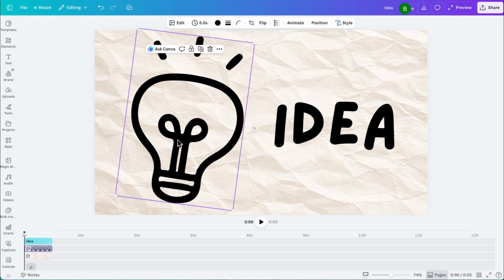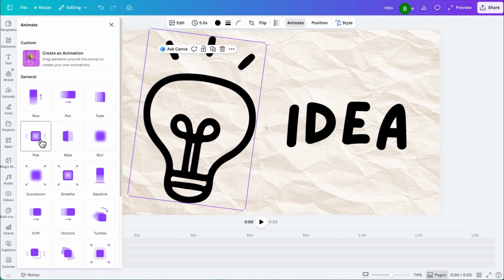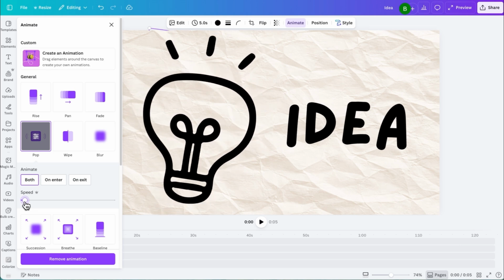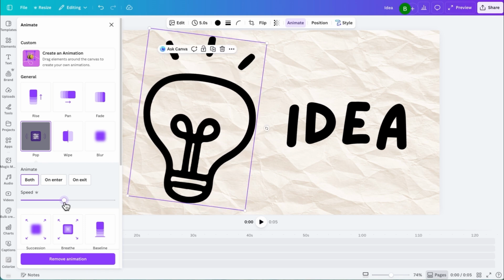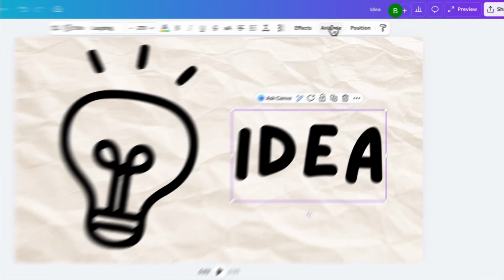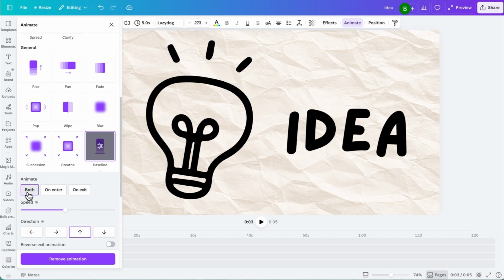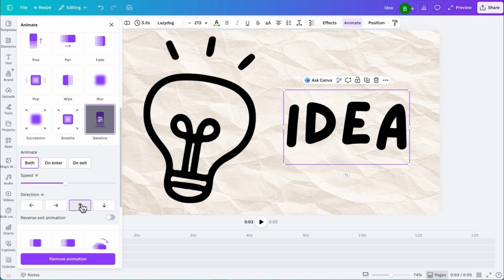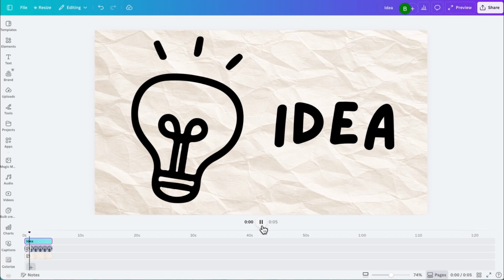How To Animate In Canva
Learn How To Animate In Canva. This beginner friendly Canva tutorial shows how to create video animations using pre-built presets within the Canva app.